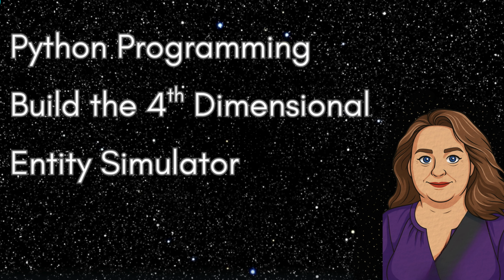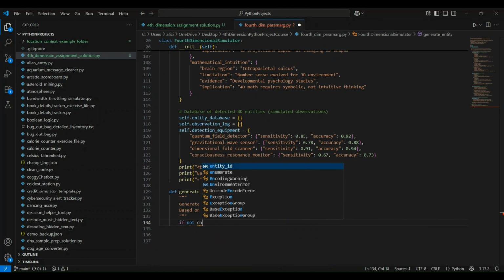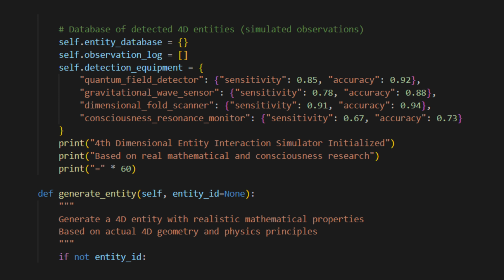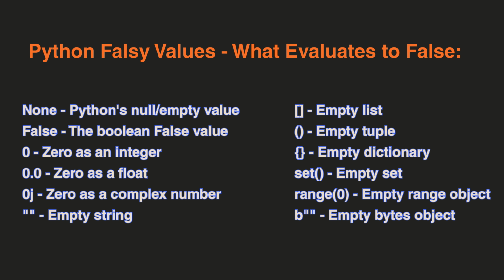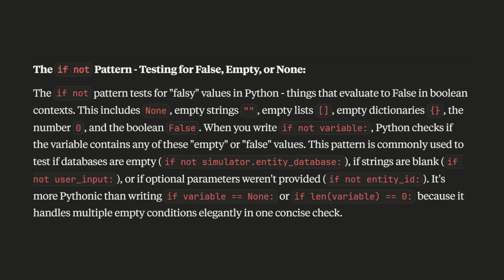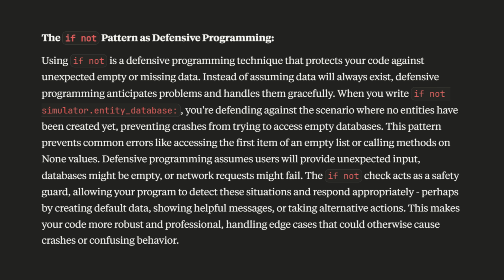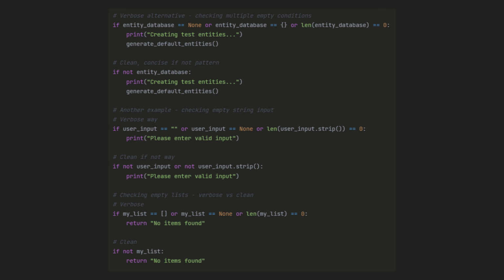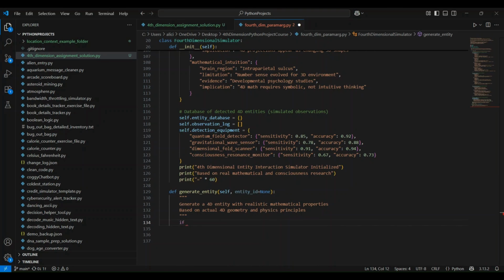Learn how to use 'if not' in Python - From course I built 2 years ago